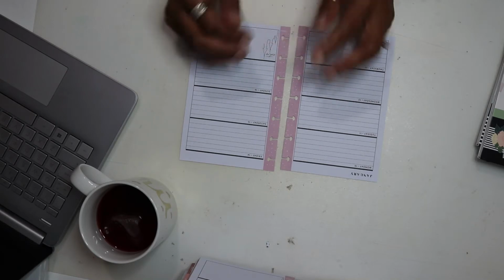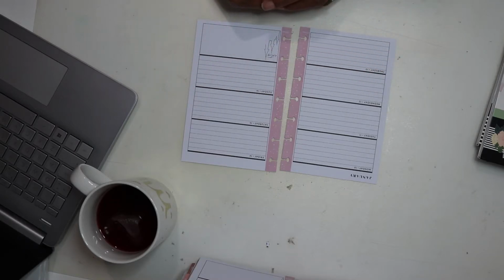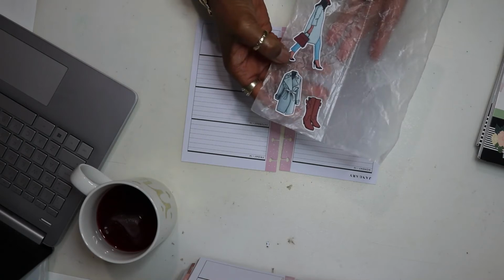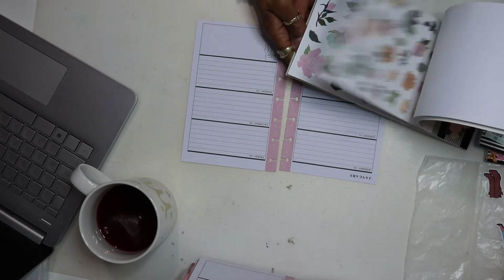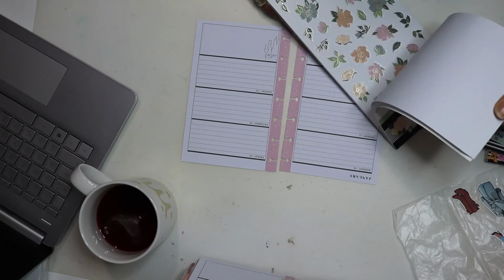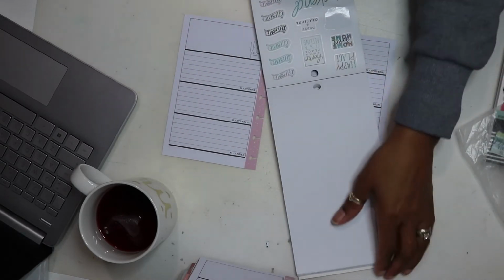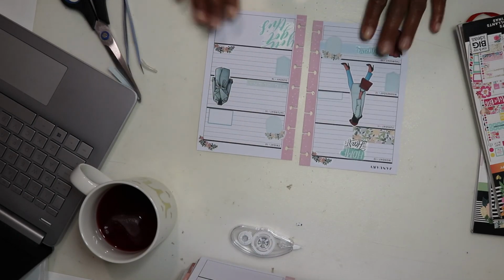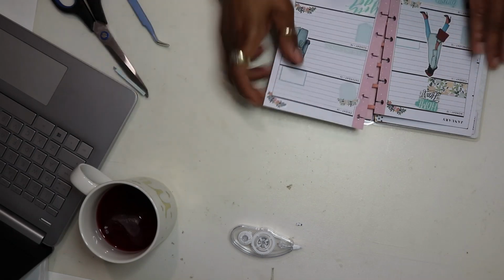PWM IN DISNEY PRINCESS MINI HAPPY PLANNER JAN 10-16 + NATIONAL STICKER DAY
Thank you for joining me here on my channel, please